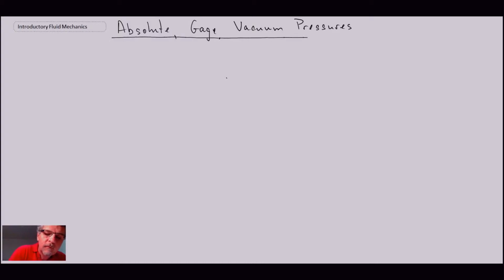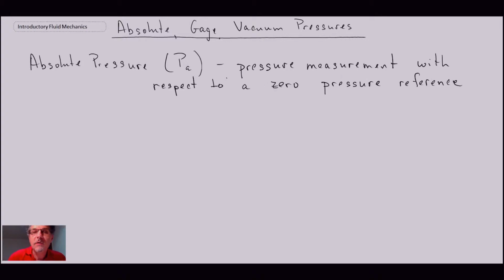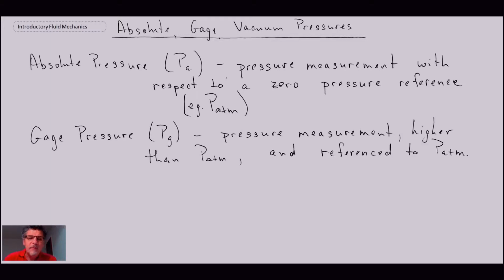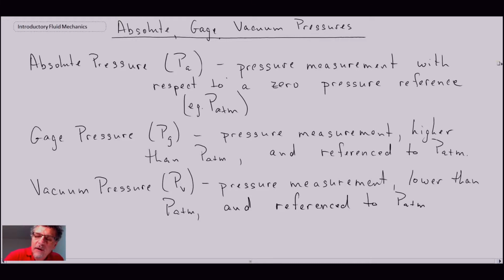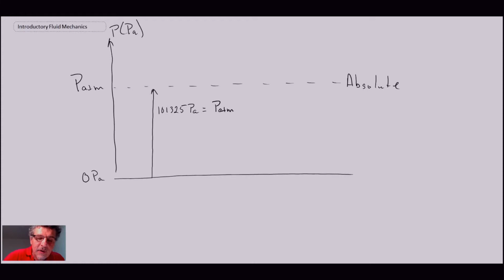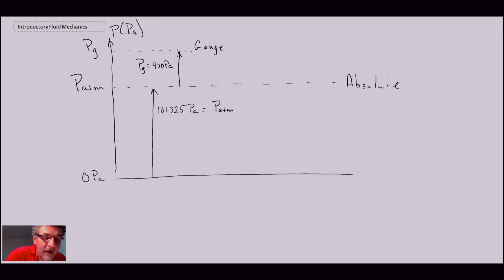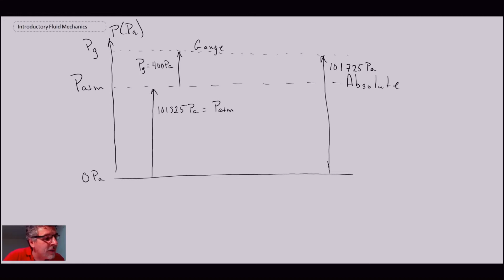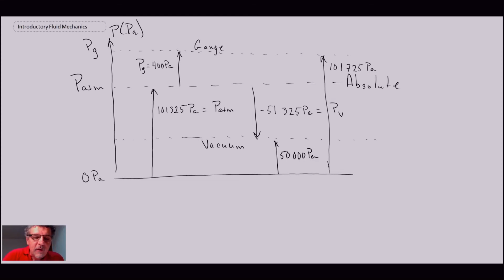Introductory Fluid Mechanics L4 p4 - Absolute, Gage, Vacuum Pressure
Introductory Fluid Mechanics L4 p4 - Absolute, Gage, Vacuum Pressure...(كورس ميكانيكا الموائع1)